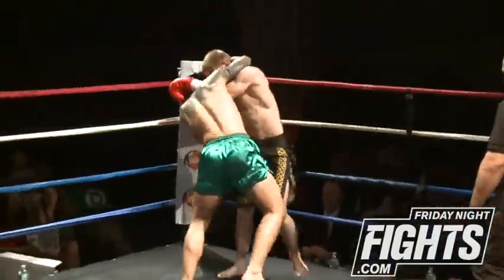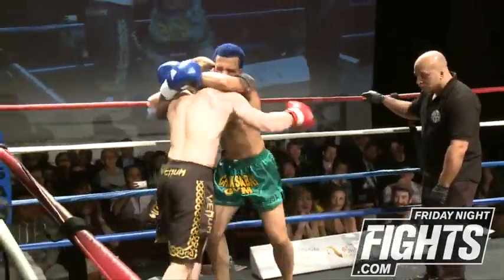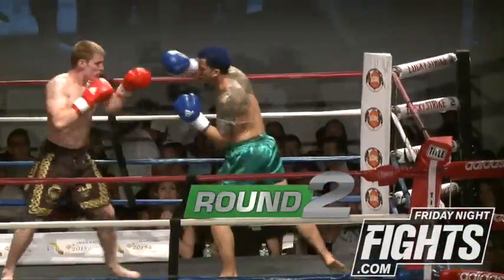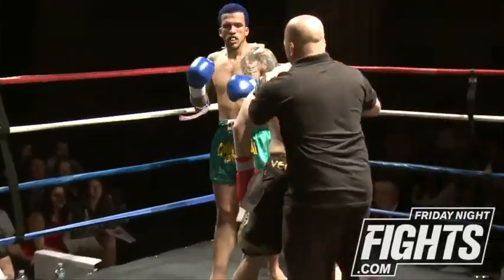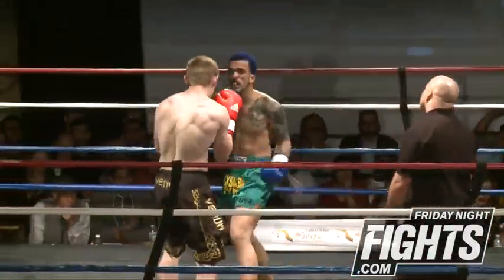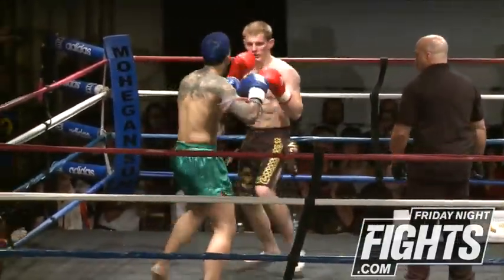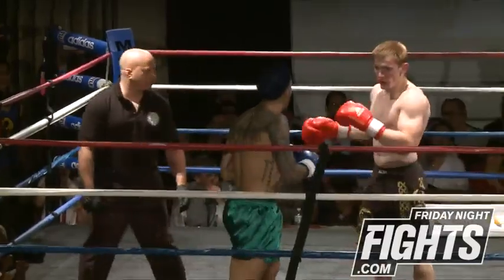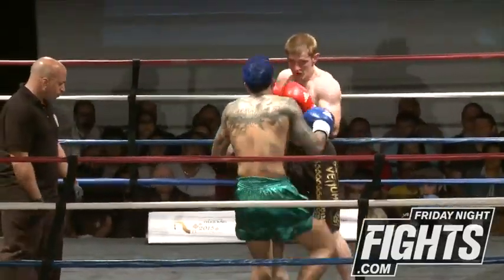Taj Rueda vs Robert Patakfalvi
Official Channel of Friday Night Fights
North America's longest running fight series - Fridaynightfights.com . Producing Boxing, Thai Boxing and MMA since 1997.

Don't forget to check out Absolute Muay Thai for all the latest Muay Thai action from Thailand.